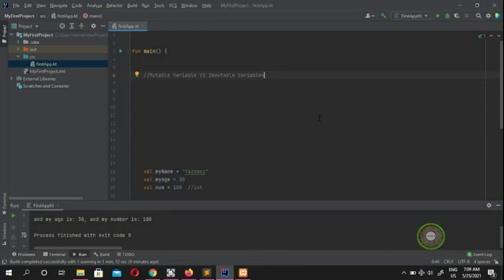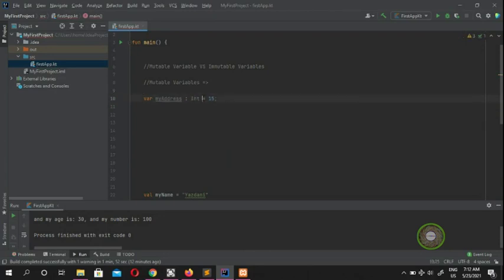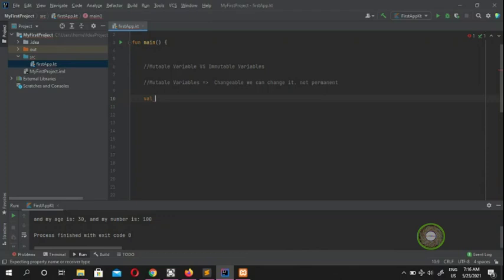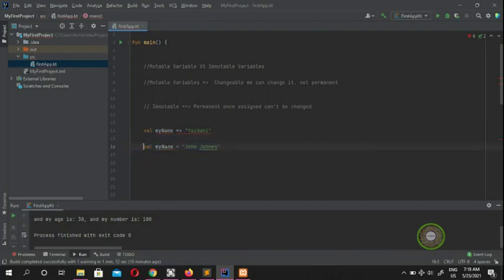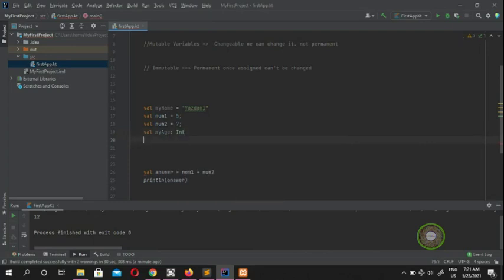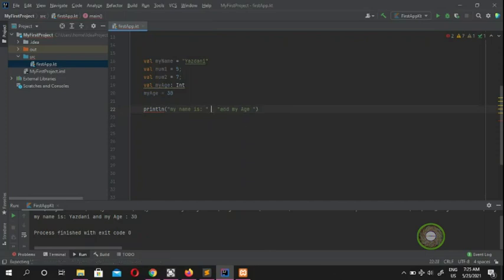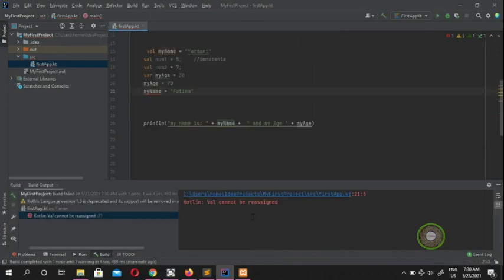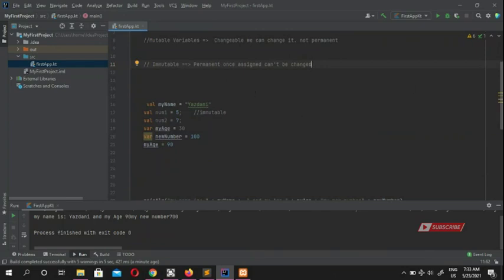What is Mutable and Immutable Variables in Kotlin?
Learn Kotlin Language, What is mutable variables? and what is immutable variables in Kotlin? thorough explanation of mutable -vs- immutable variables in Kotlin language.